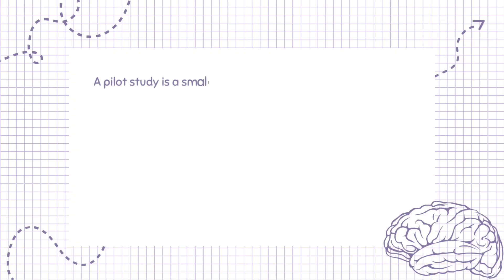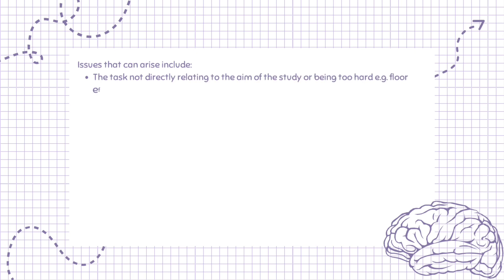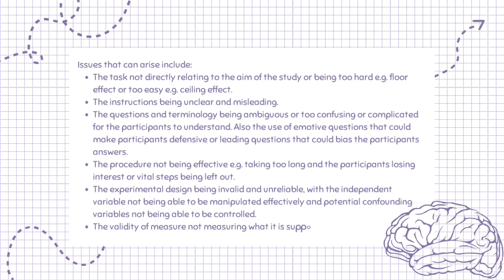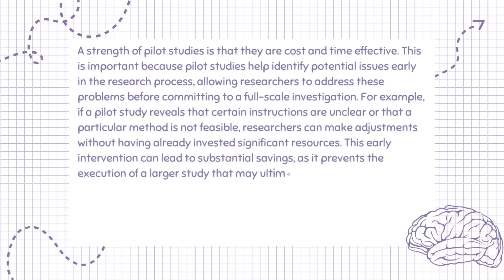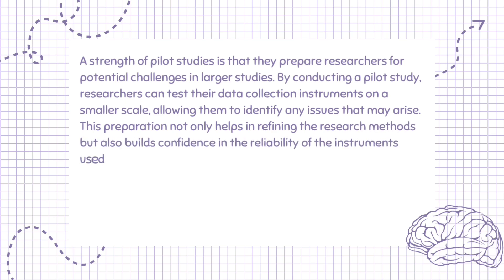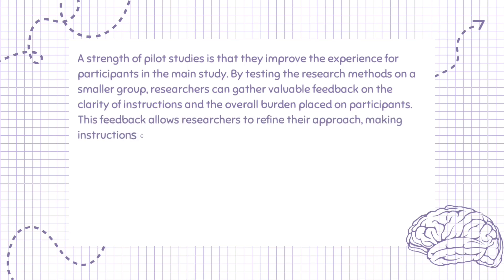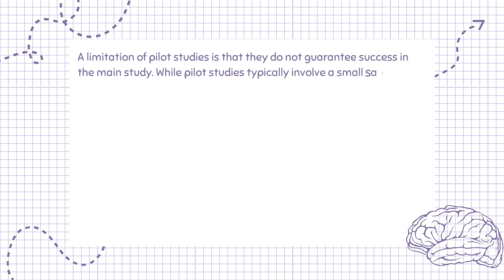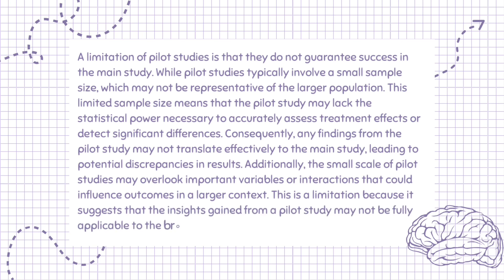AQA ALEVEL PSYCHOLOGY - Research Methods: Pilot Studies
In this video we will be looking at pilot studies, which you need to know for AQA Alevel Psychology in the subtopic of Research Methods. I hope you enjoy this video and find it helpful.